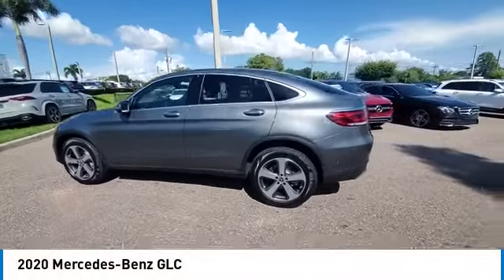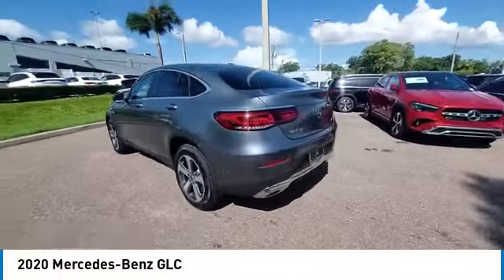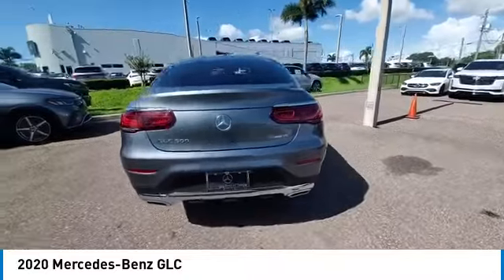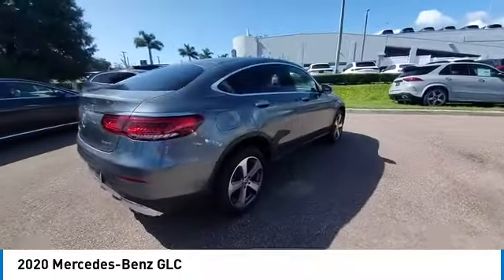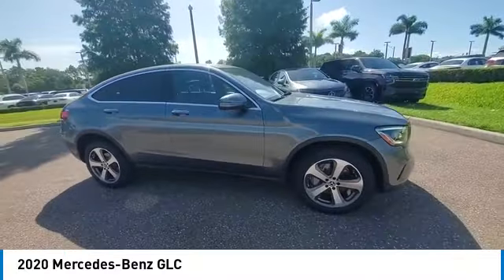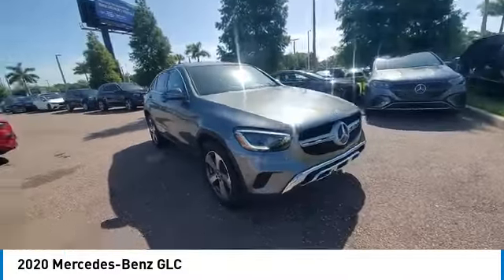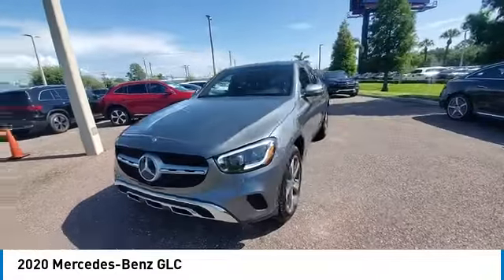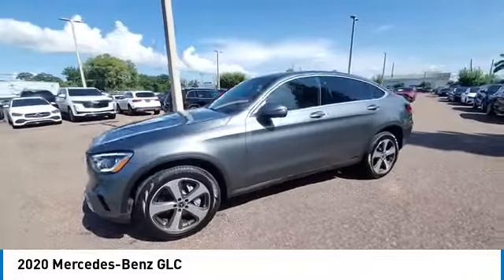2020 Mercedes-Benz GLC CMT242634A